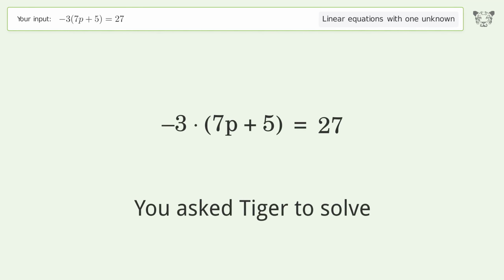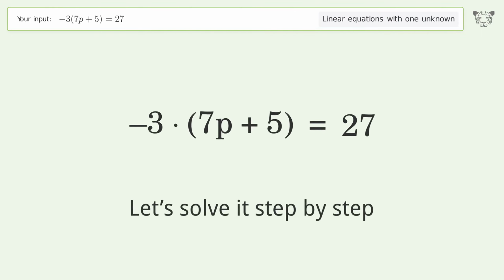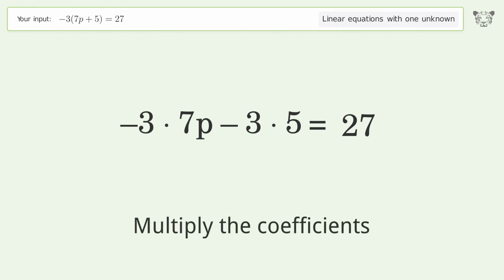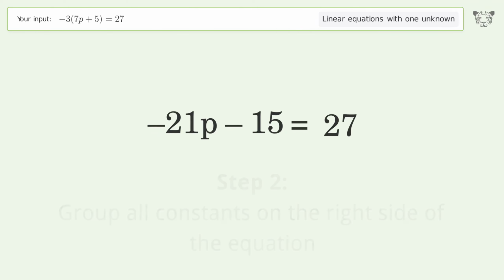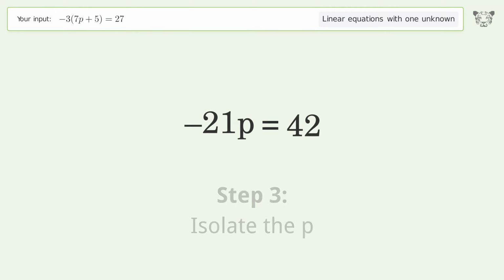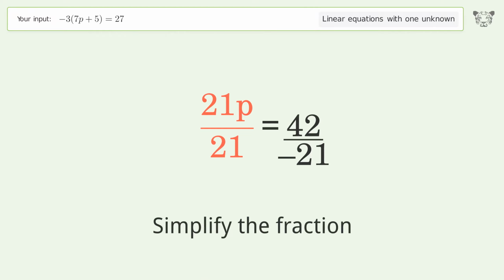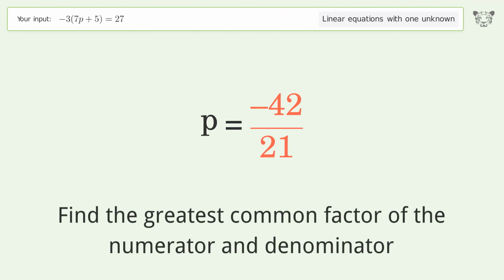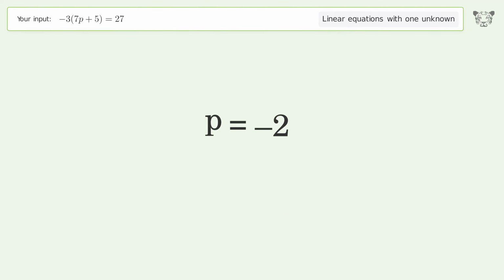Linear equation with one unknown: Solve -3(7p+5)=27 step-by-step solution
Solving -3(7p+5)=27 using the linear equation with one unknown solver

for a step-by-step and more tips and tricks for dealing with linear equations with one unknown.